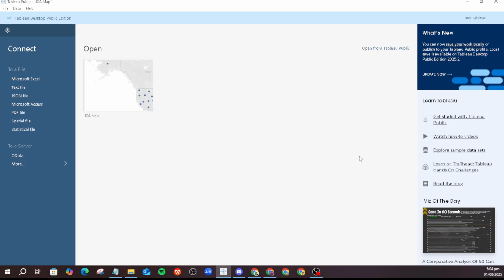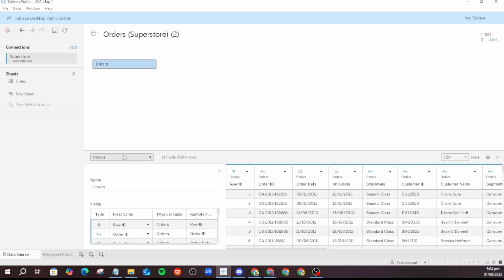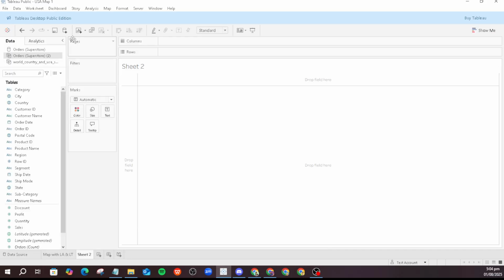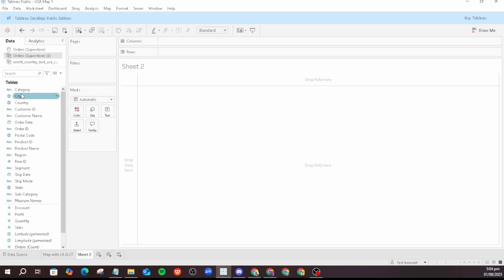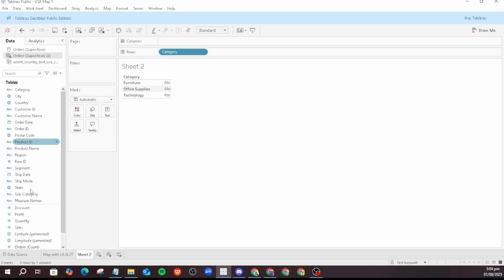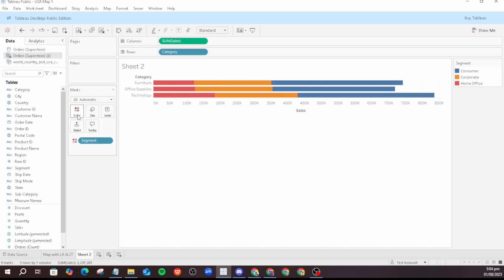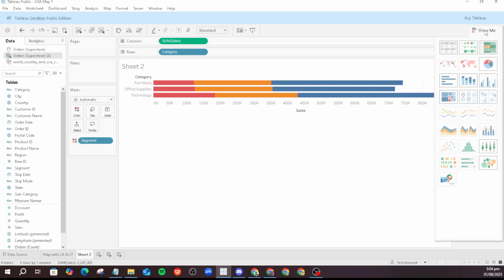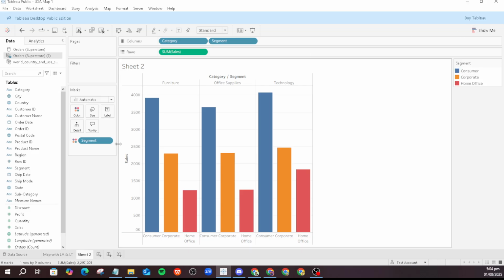How To Visualize Excel Data In Tableau [2025 Guide]